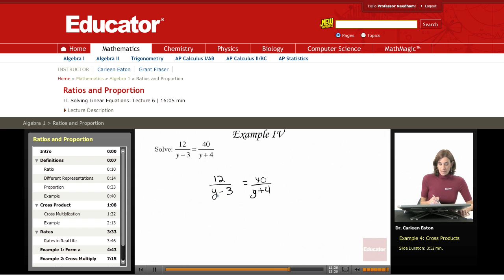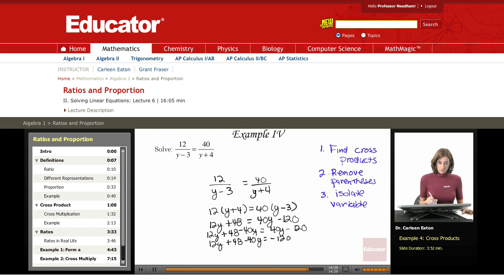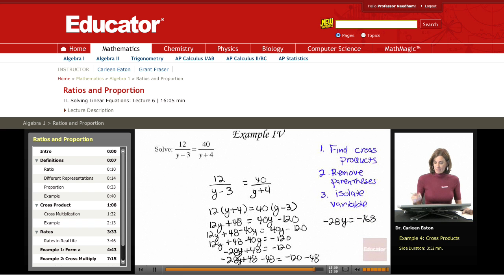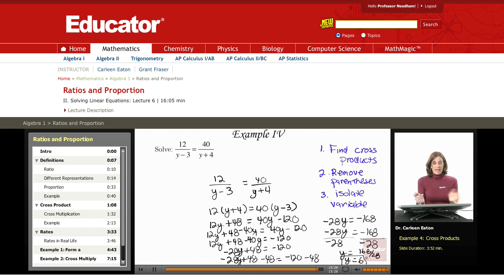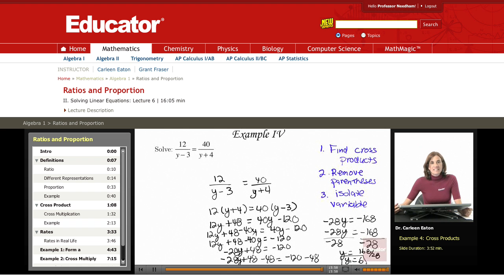Algebra: Cross Products (Ratios and Proportion)